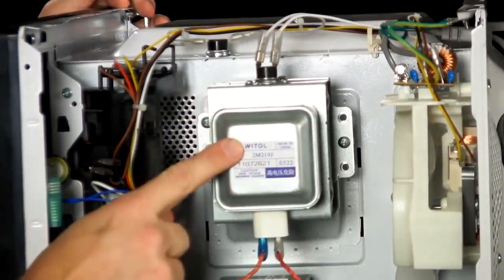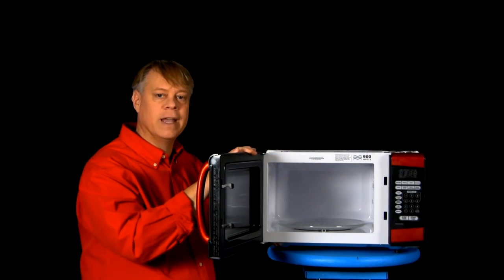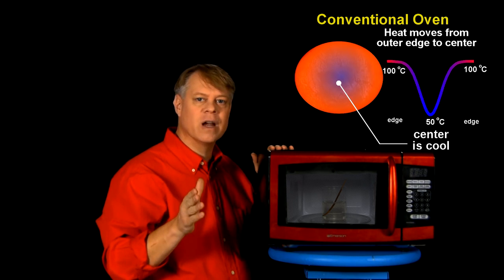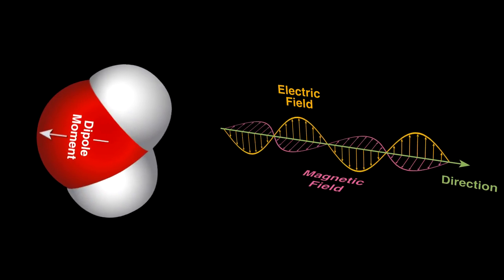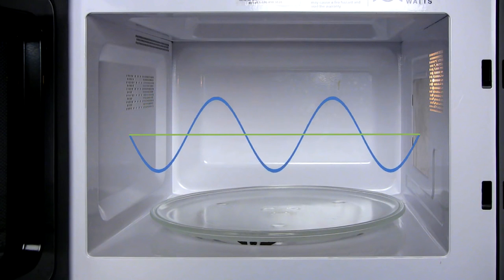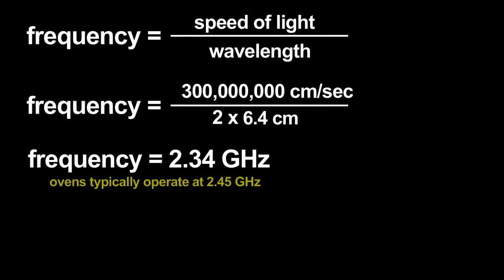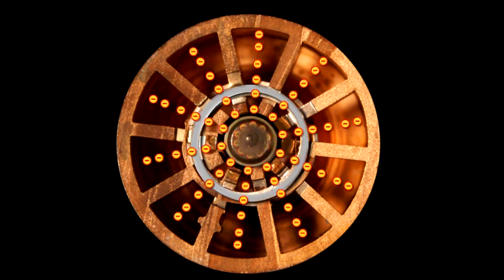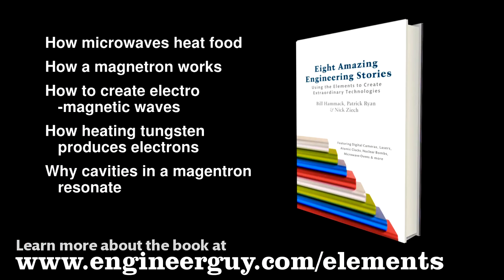How a Microwave Oven Works